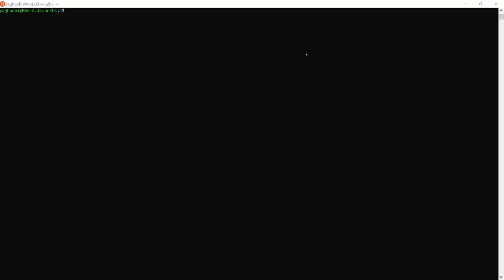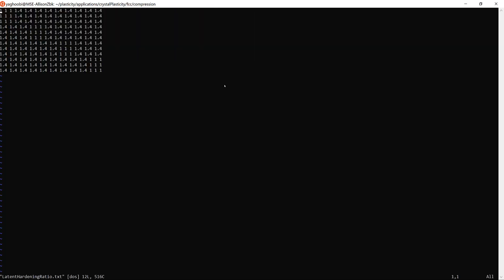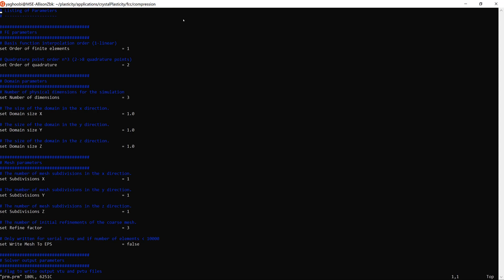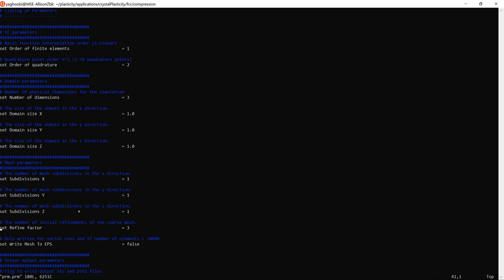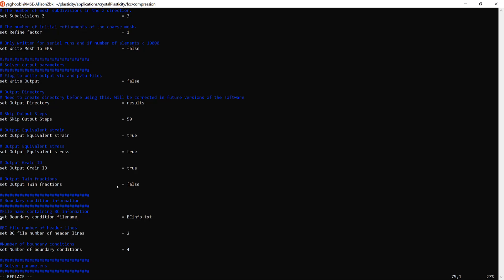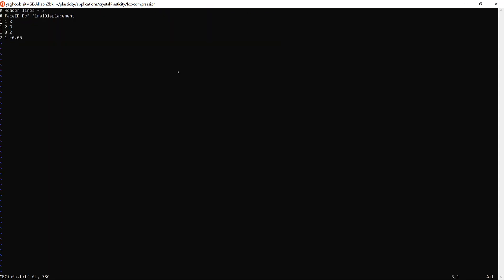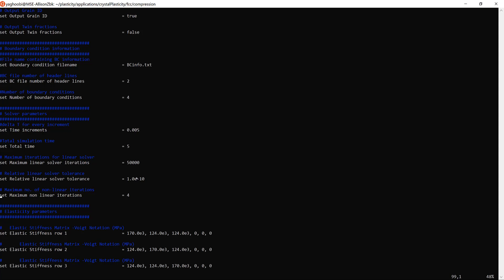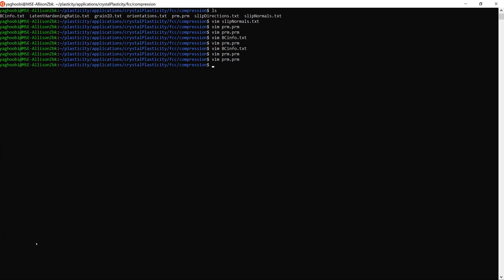PRISMS-Plasticity: Session03 (Input Files)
This video elaborates the input files required for PRISMS-Plasticity simulation.